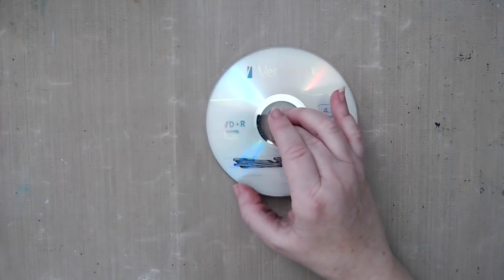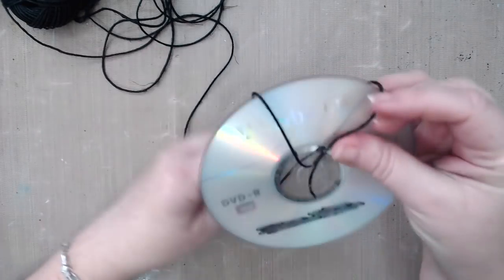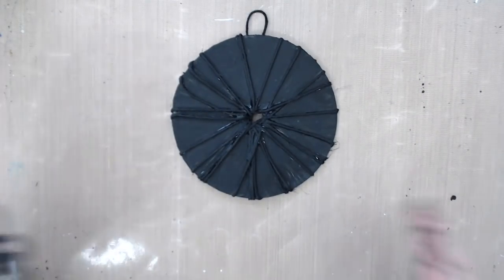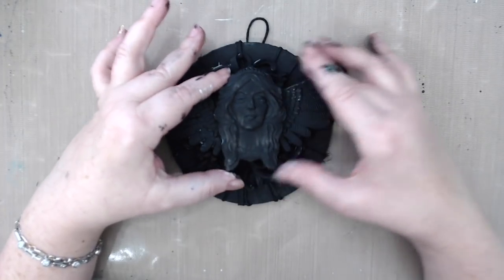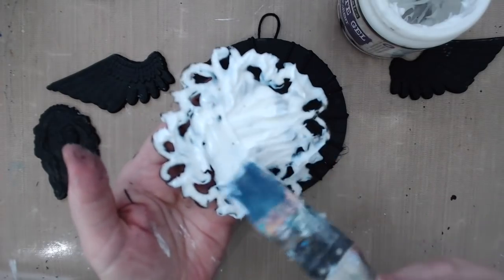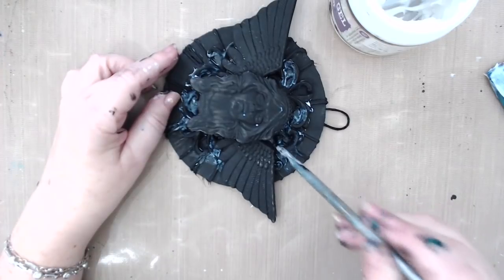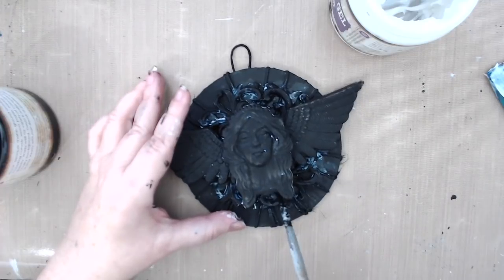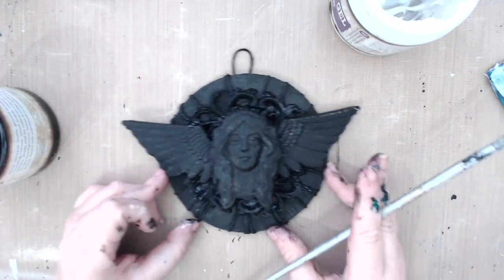Altered CD/DVD with Finnabair Waxes and Moulds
I altered an old CD/DVD disc using the new Finnabair Art Alchemy waxes and some of the Prima Marketing Moulds

• finnabair wax at Simon Says STAMP!

• Amazing Casting Products Resin Kit 16 oz by Amazing Casting Products
[ Amazon US ]

• CleverDelights Black Jute Twine - 50 Yards - 2mm Diameter - Eco-Friendly Natural Jute String Rope
[ Amazon US ]